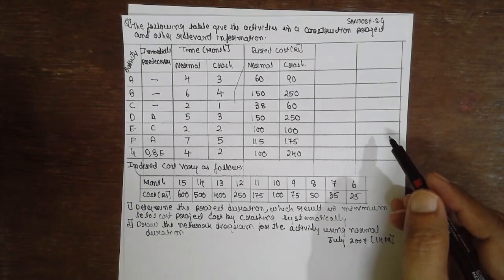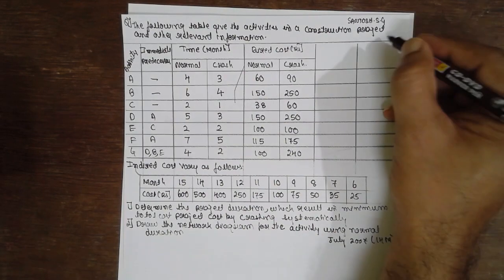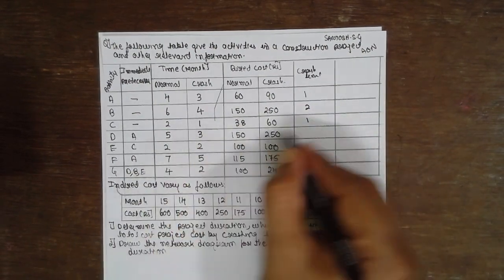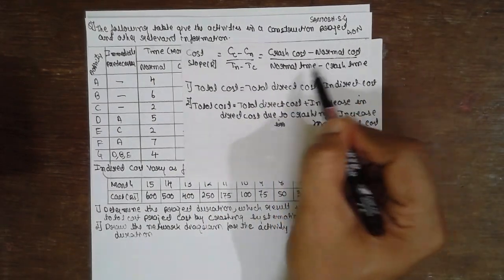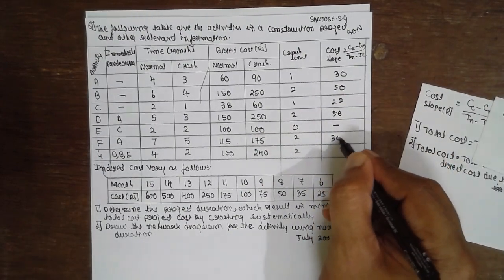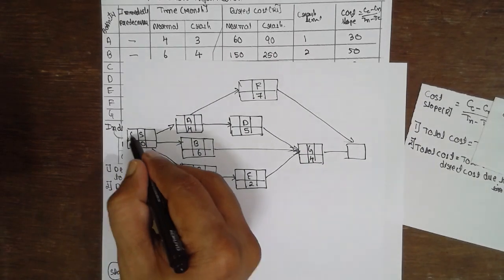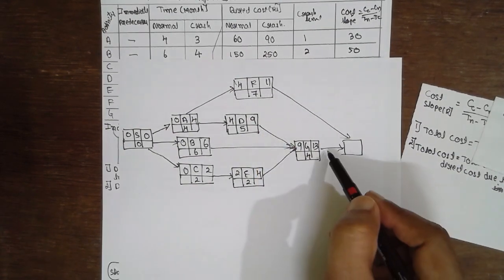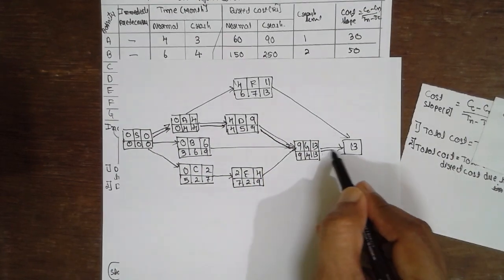Crashing Networks (Operations Research PERT/CPM) VTU svit Lec-2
PERT NODE METHODS
OPERATIONS RESEARCH
Crashing Networks (Operations Research PERT/CPM)